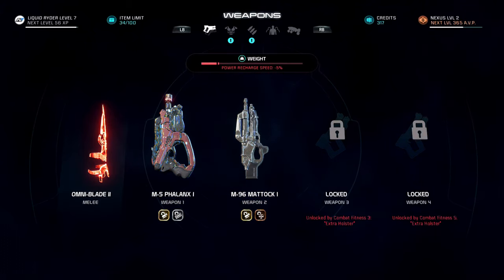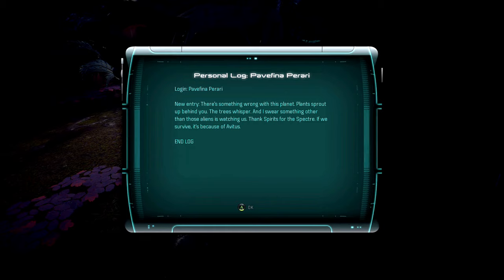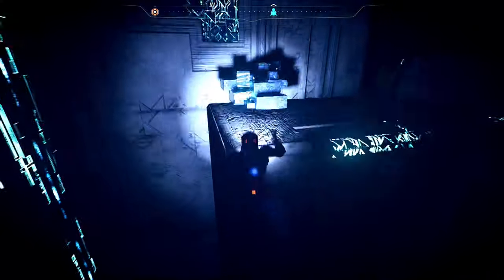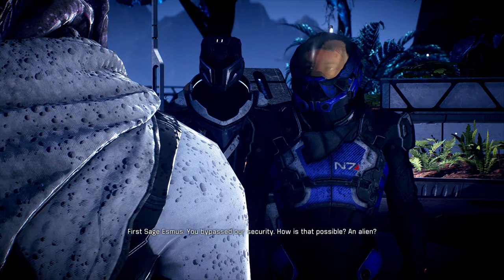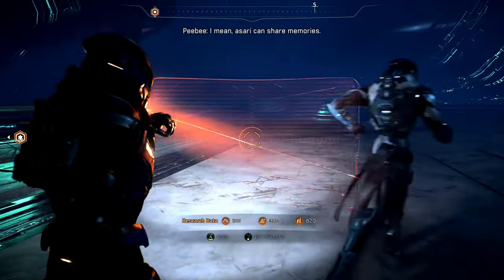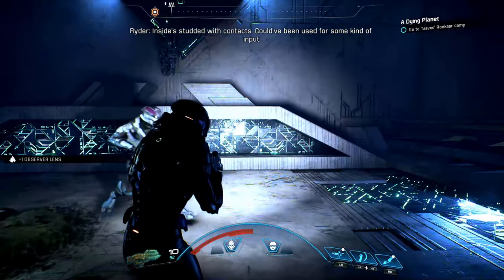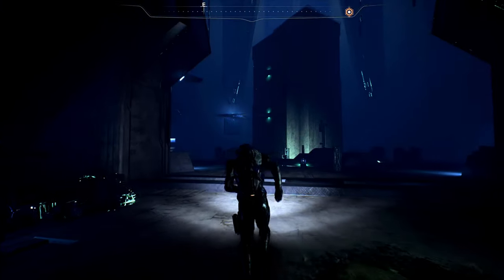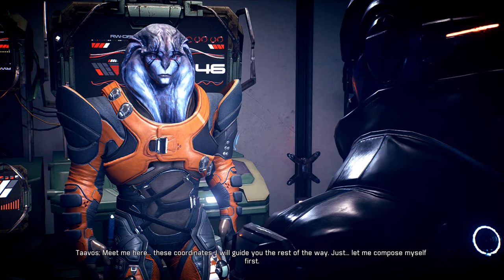Mass Effect Andromeda Part 7 | Turians, Monks and Memories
Mass Effect Andromeda walkthrough Part 7 and gameplay.

Investigate the whereabouts of Turians on Havaral and search for the lost monolith that is causing the ecosystem of the planet to destroy itself.

Mass Effect: Andromeda is an action role-playing video game developed by BioWare and published by Electronic Arts. The fourth major entry in the Mass Effect series, it was released in March 2017 for Microsoft Windows, PlayStation 4, and Xbox One. The game is set within the Andromeda Galaxy during the 29th century, where humanity is planning to populate new home worlds as part of a strategy called the Andromeda Initiative. The player assumes the role of either Scott or Sara Ryder, an inexperienced military recruit who joins the Initiative and wakes up in Andromeda following a 634-year journey. Events transpire that result in Ryder becoming humanity's Pathfinder, who is tasked with finding a new homeworld for humanity while also dealing with an antagonistic alien race known as the Kett, and uncovering the secrets of a mysterious synthetic race known as the Remnant.